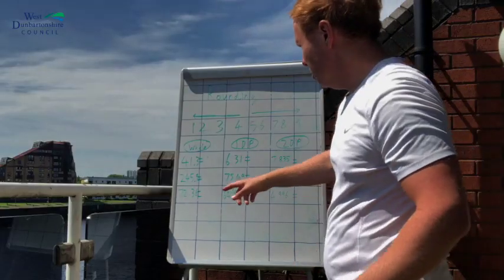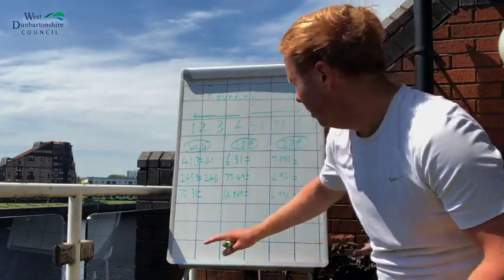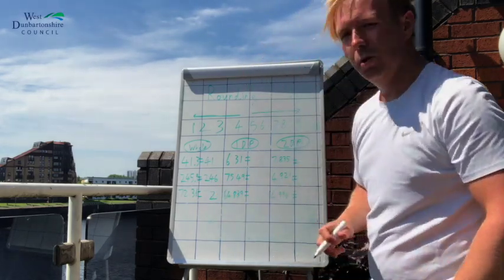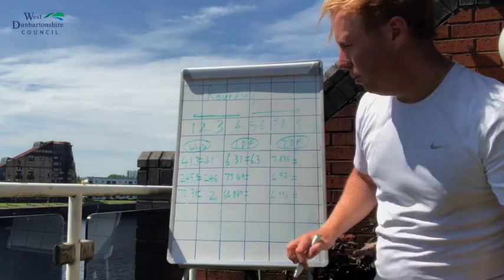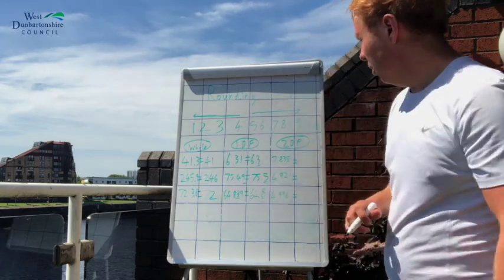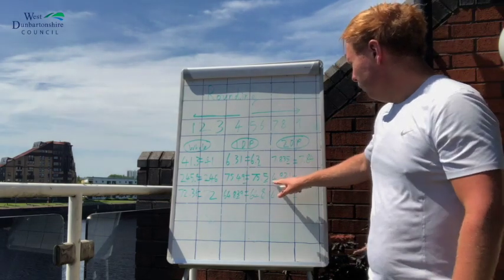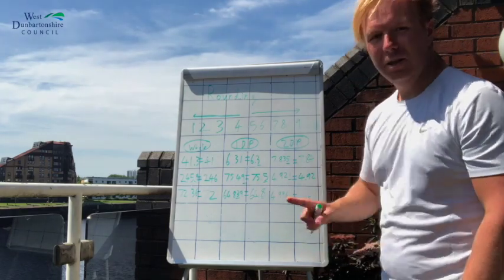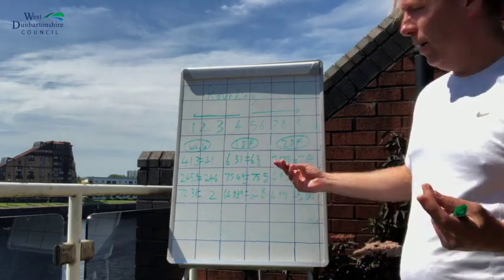Second Level Numeracy Film 7 Rounding Part 2